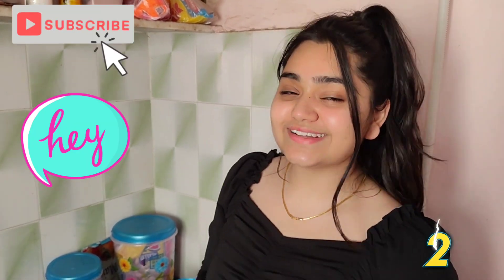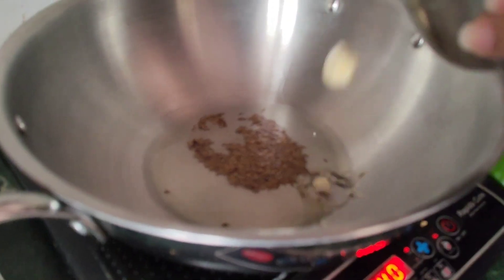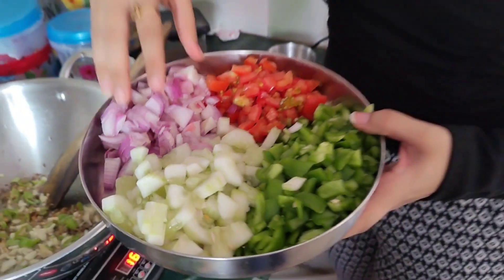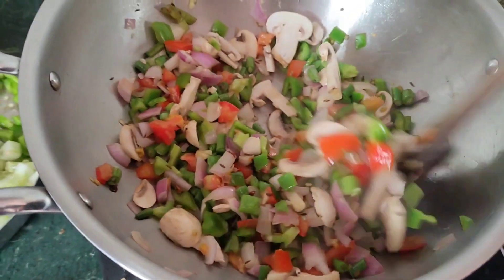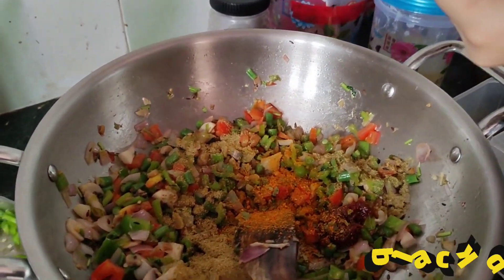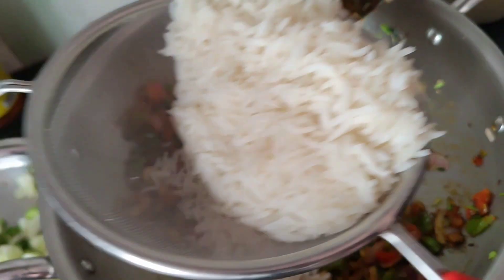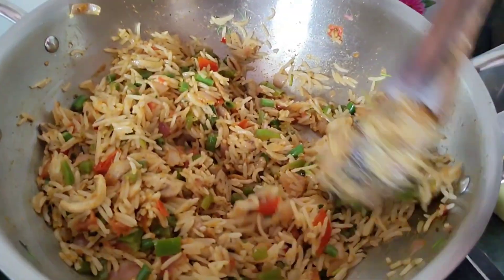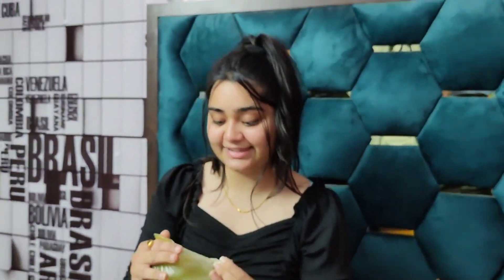Restaurant Style Garlic Schezwan Veg Fried Rice | वेज फ़्राइड राइस | Street Style Fried Rice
Restaurant Style Garlic Schezwan Veg Fried Rice | वेज फ़्राइड राइस | Street Style Fried Rice | Geet Singh Vlogs

"Welcome to Geet Singh Vlogs! I'm Geet Singh, and today I'm bringing you an irresistible recipe for Restaurant Style Garlic Schezwan Veg Fried Rice. 🍚✨ This street-style fried rice is packed with bold flavors and is perfect for any meal. If you love spicy and garlicky dishes, this one's for you!

In this video, I'll show you step-by-step how to create this delicious dish at home. Let's get cooking!

Ingredients:

Cooked rice
Mixed vegetables (carrots, peas, bell peppers, etc.)
Garlic (finely chopped)
Schezwan sauce
Soy sauce
Vinegar
Green chilies
Spring onions
Spices and seasonings
Instructions:

Prepare your ingredients.
Heat oil in a pan and add finely chopped garlic.
Add vegetables and sauté until tender.
Mix in the cooked rice, Schezwan sauce, soy sauce, and vinegar.
Season to taste and garnish with spring onions.
Follow Me for More Recipes and Updates:

Cooking Channel: Cook with Geet for more delicious recipes @cookwithgeetsingh01
Beauty Channel: glow with Geet for skincare, makeup tips, and more @GlowWithGeet
Vlog Channel:  Geet singh vlogs for daily vlogs and lifestyle content @geetsinghvlogs
Don’t forget to:
📢 Comment your favorite part of the recipe